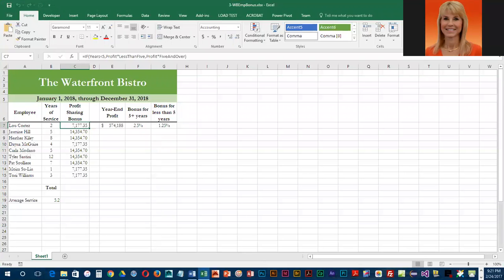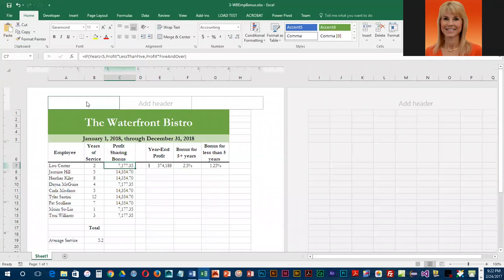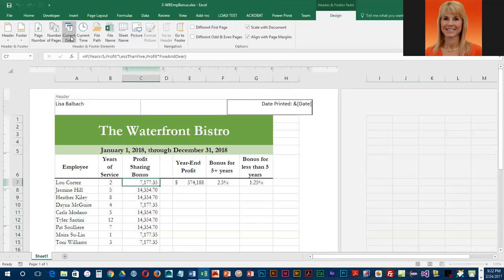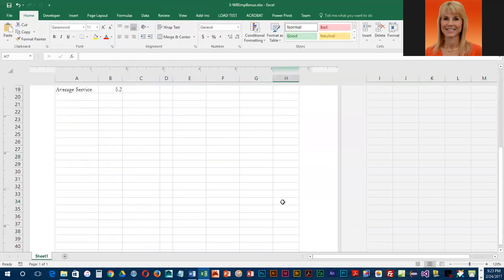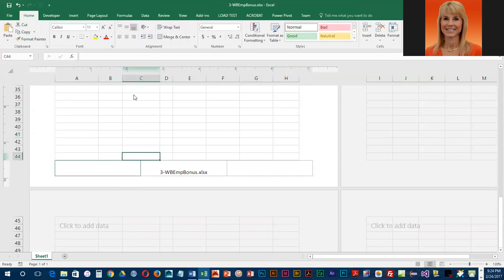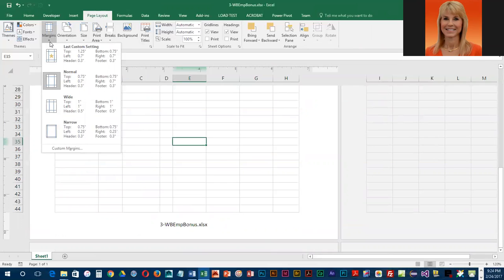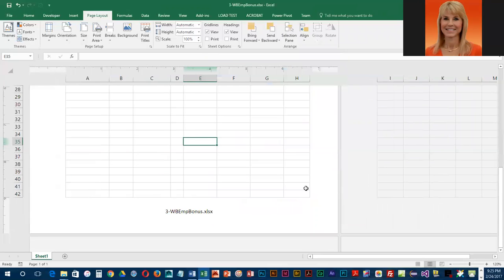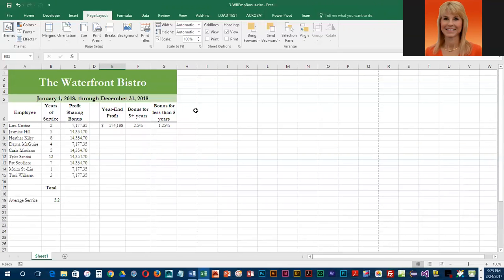Activity 3 12 Using Page Layout View, Inserting Headers and Footers